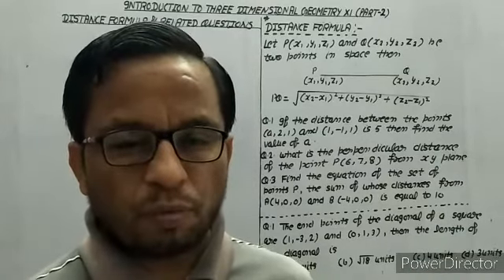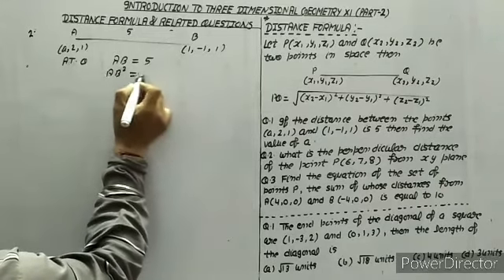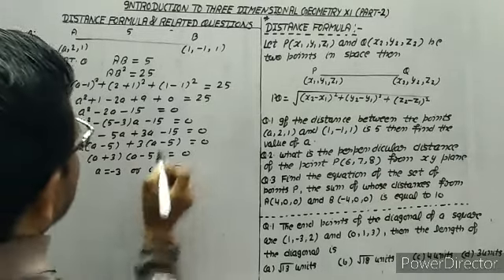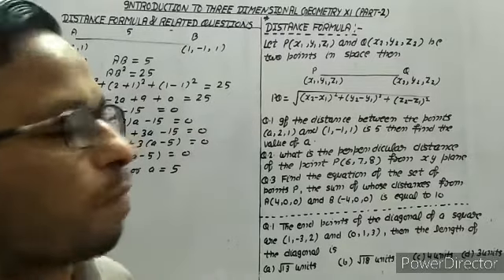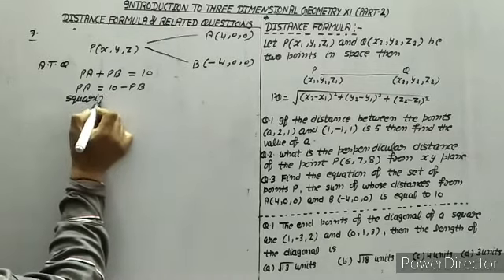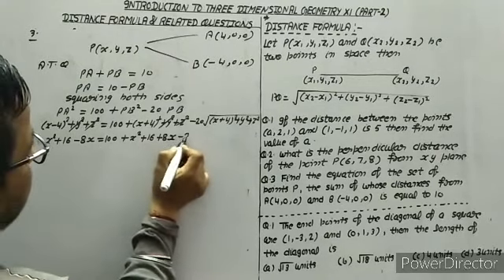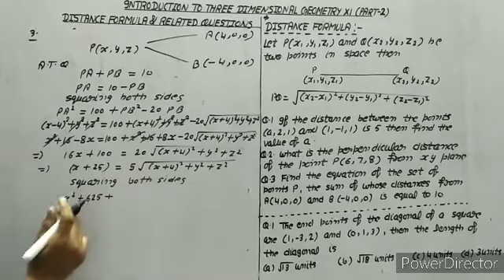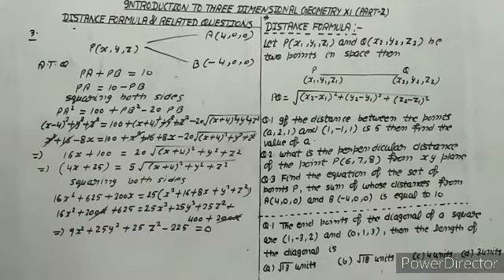Introduction to 3D geometry Class 11 Mathematics CBSE Part -02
DISTANCE FORMULA & RELATED QUESTION